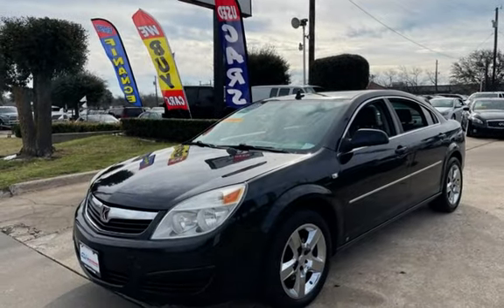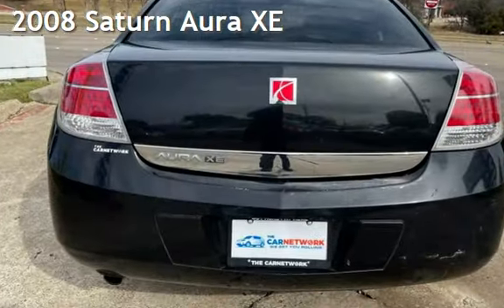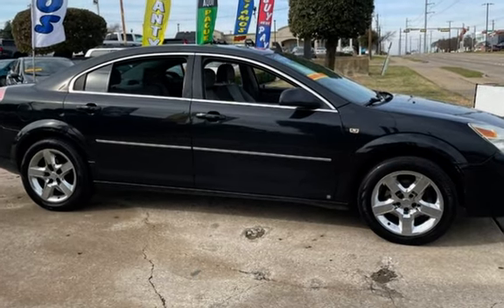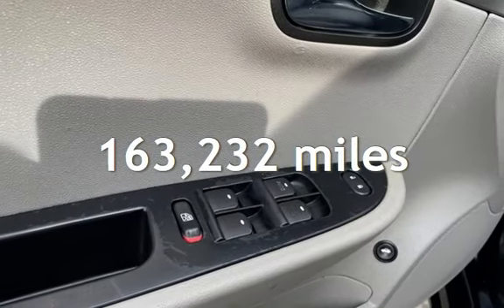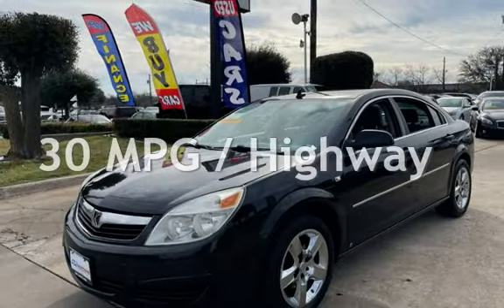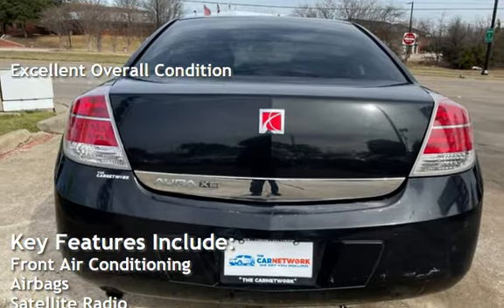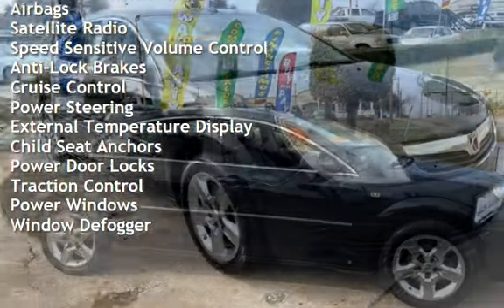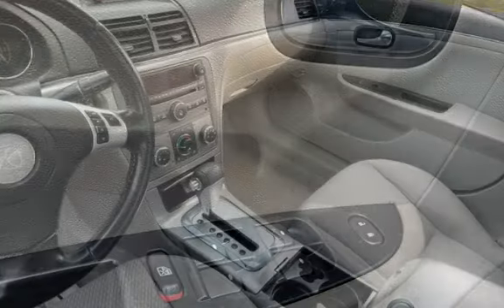2008 Saturn Aura XE for sale in Garland, TX